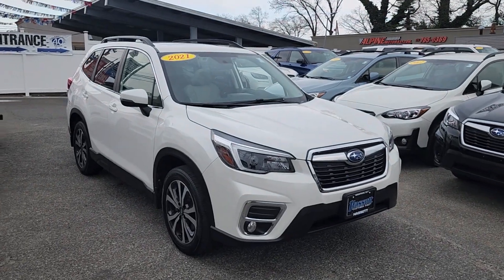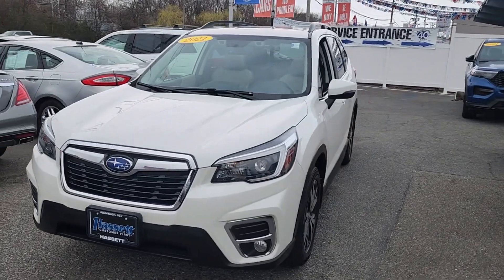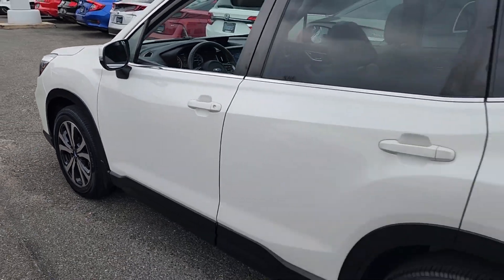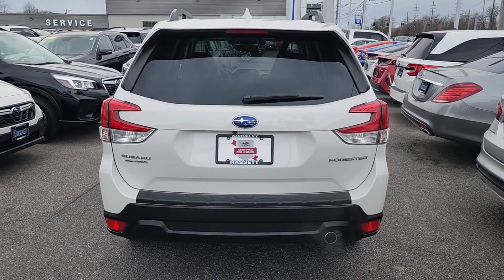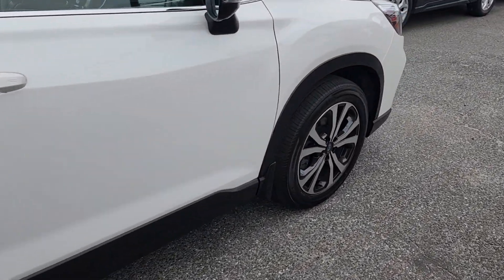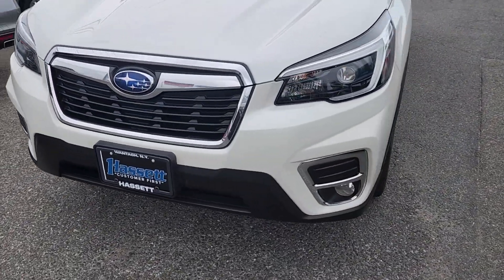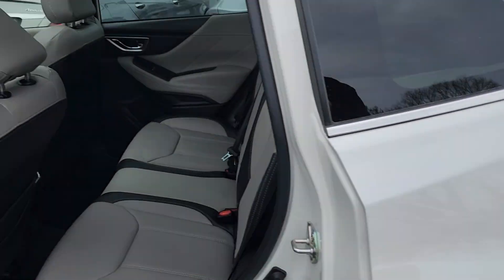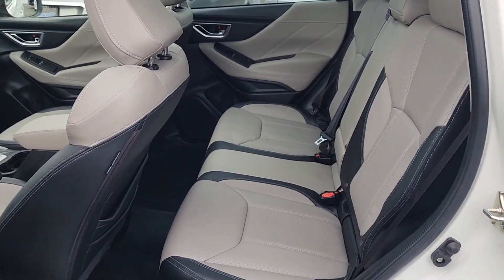2021 Subaru Forester Wantagh, Levittown, Babylon, Hempstead, Nassau County NY 25356U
Crystal White Pearl Used 2021 Subaru Forester Limited available in Wantagh, New York at Hassett Automotive. Servicing the Levittown, Babylon, Hempstead, Nassau County NY area.

Hassett Automotive
3530 SUNRISE HWY

ONE OWNER. HASSETT IS THE HOME OF $$- 0 FEES!! NO ADDED CHARGES! THE PRICE YOU SEE IS THE PRICE YOU PAY PLUS TAXES & MOTOR VEHICLE! NO FORCED FINANCING! NO RED TAPE! HONEST DEALERS STILL EXIST! STOP IN A SEE FOR YOURSELF! CERTIFIED SUBARU 7 YEAR 100000 MILE WARRANTY INCLUDED. CERTIFIED FORD 7 YEAR 100000 MILE WARRANTY INCLUDED.CERTIFIED FORD 7 YEAR 100000 MILE WARRANTY INCLUDED. CLEAN CARFAX.